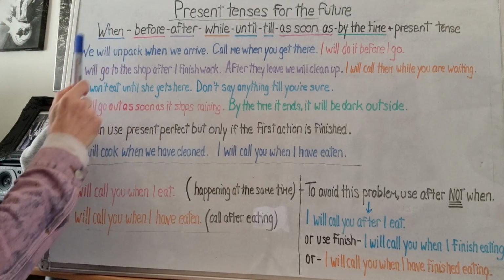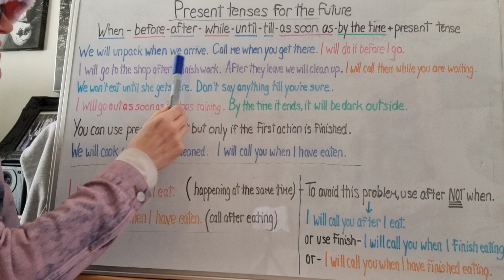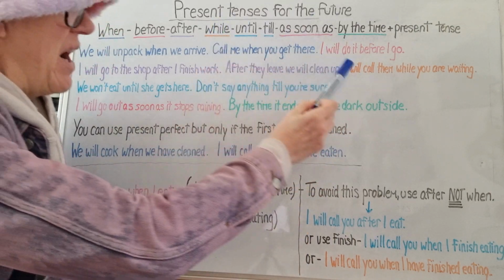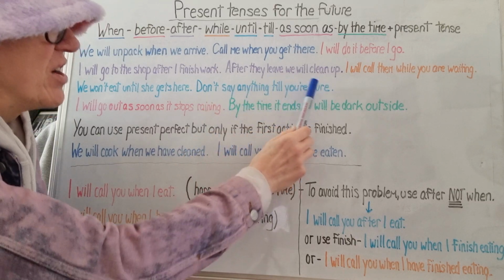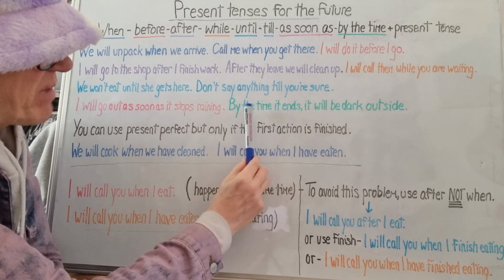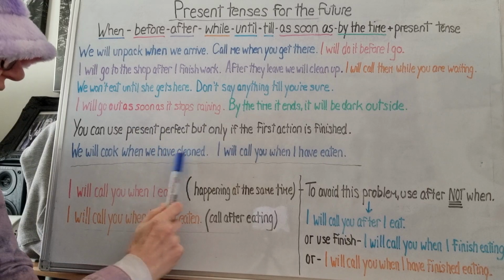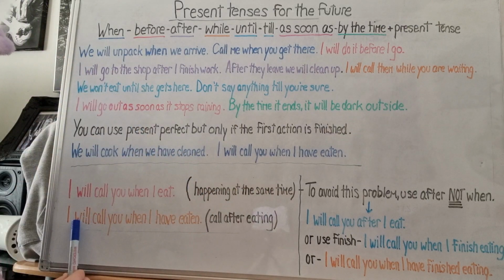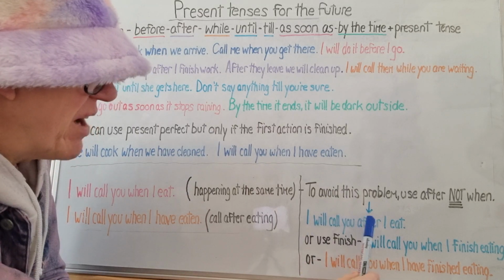Subordinating conjunctions - When, before, after, while, until, as soon as & by the time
Hello, Here's a video about subordinating conjunction/prepositions in present tenses to talk about the future.